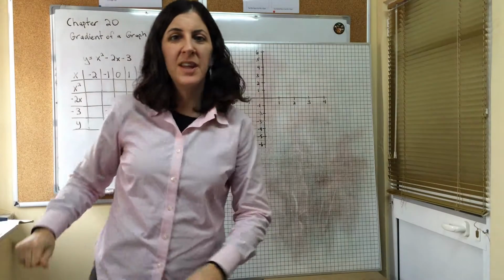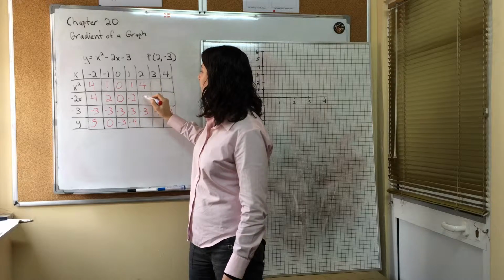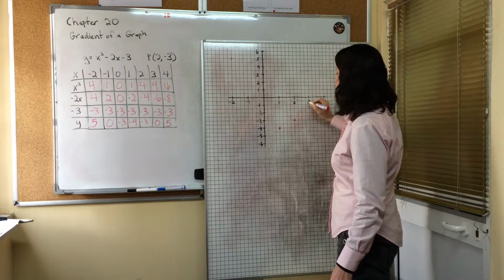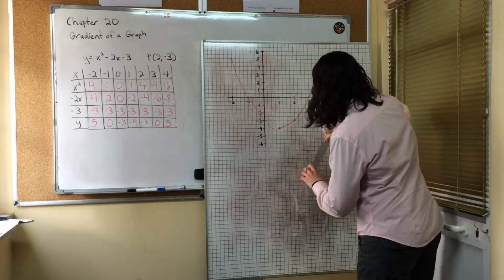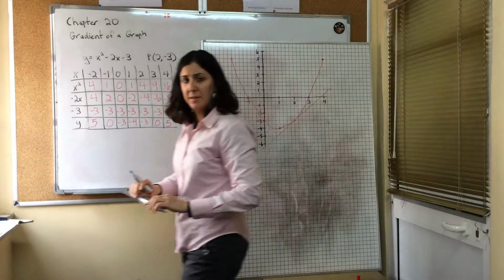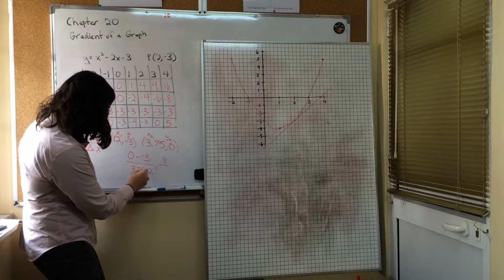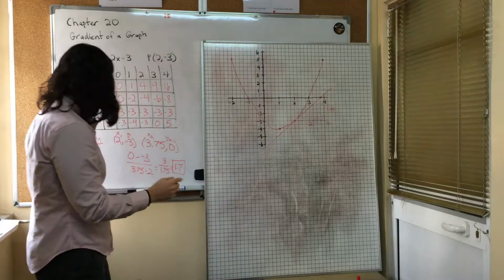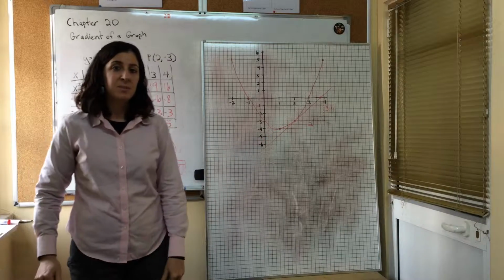Gradient of a Graph